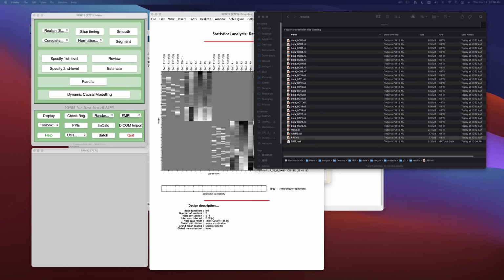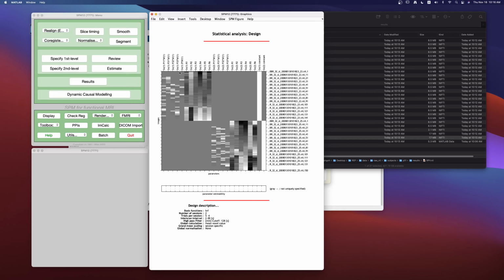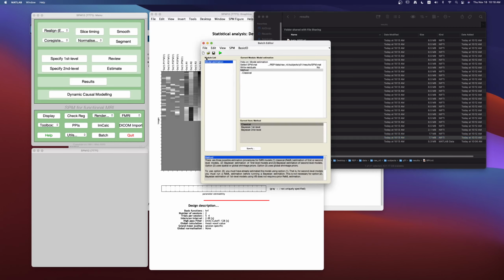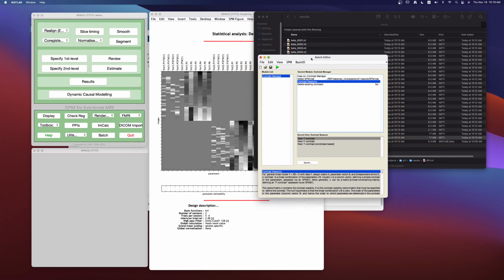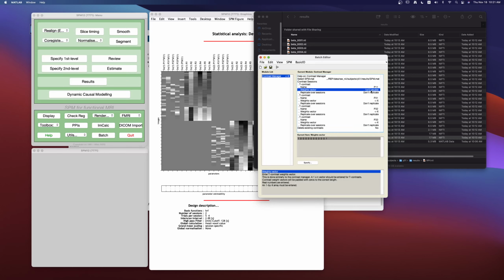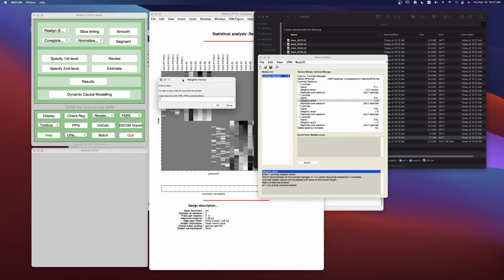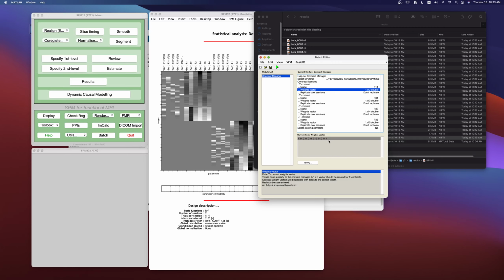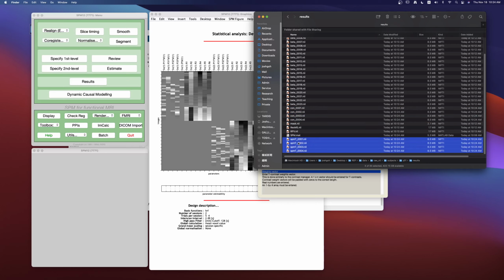2021 11 18 10 16 13 1st Level Contrast